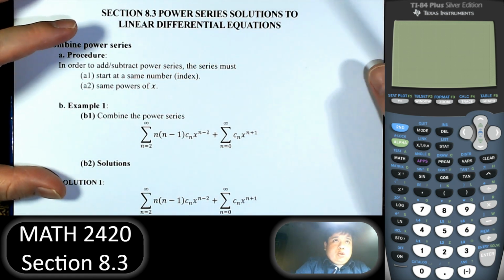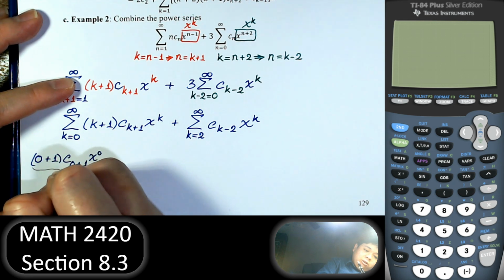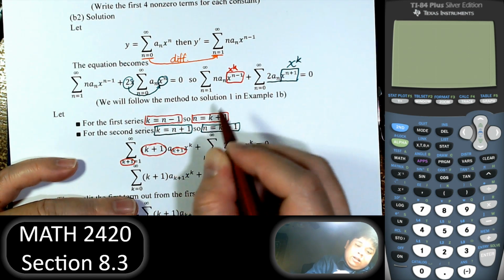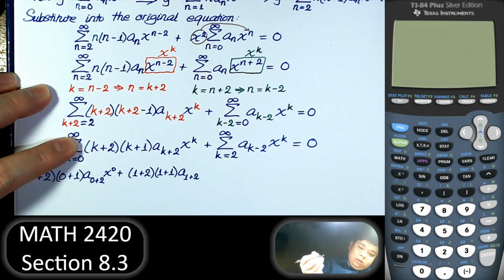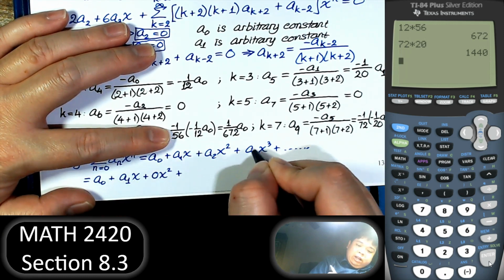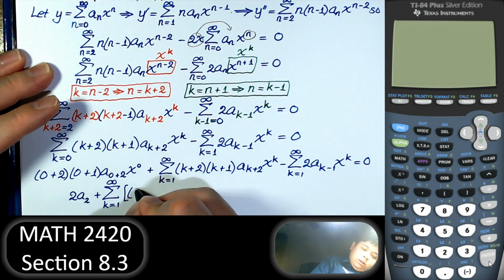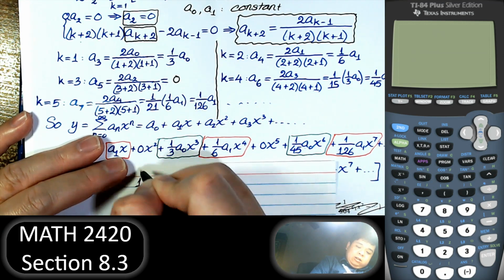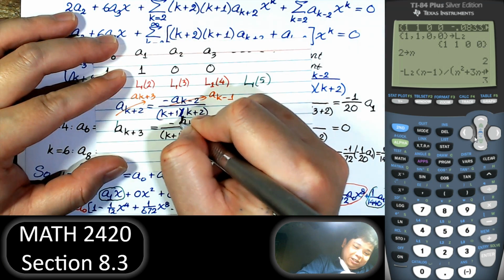Differential Equations - Section 8.3